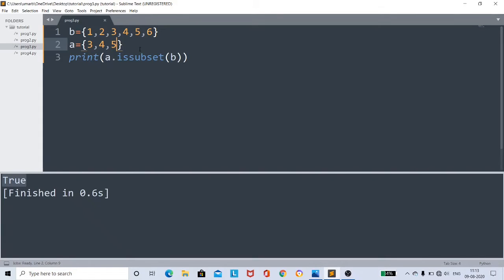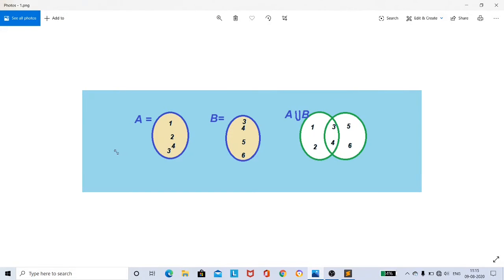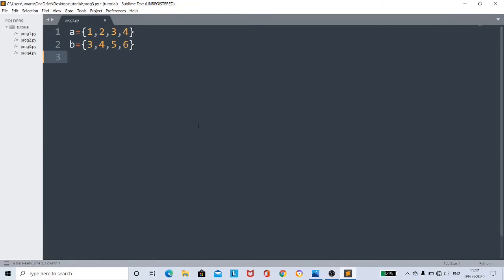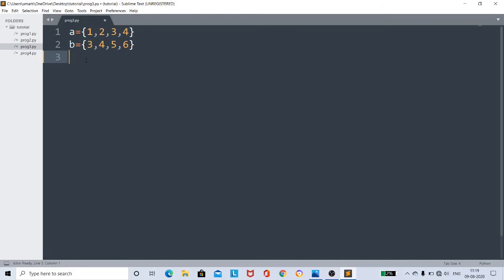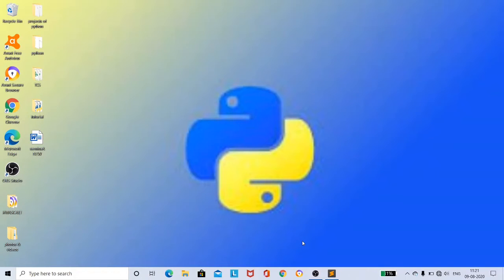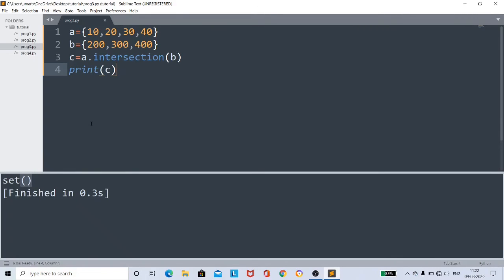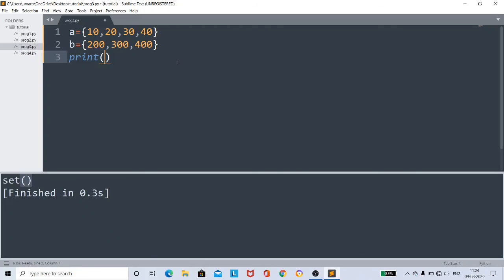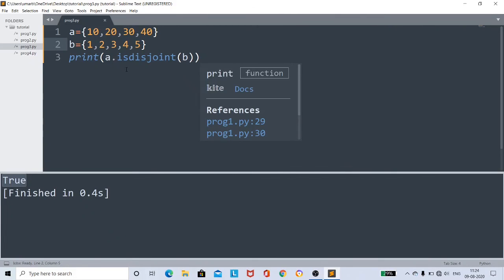#22 How to use Set in Python |Part-2|Python Tutorial for Beginners [From Scratch]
How to use Set in Python |Part-2|Python Tutorial for Beginners [From Scratch]|Python Tutorial

Python is most popular programming language in 2020 python full course 2020 and Python is easy to learn
so in the Python Tutorial full course from scratch
Python Tutorial for beginners from scratch
In this video How to use Set in Python part-2
i discussed
--find union in python
--find intersection in python
-- find subset in python
--disjoint set in python
--find disjoint set in python

in this video i used sublime text as my text editor
sublime text python